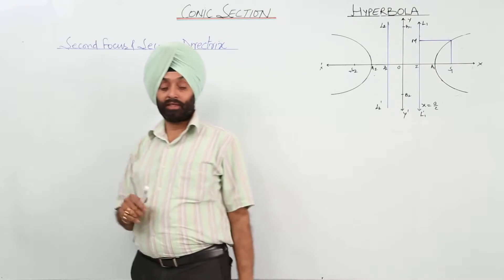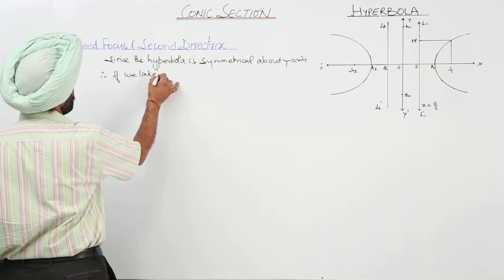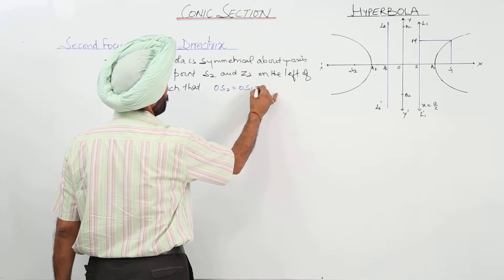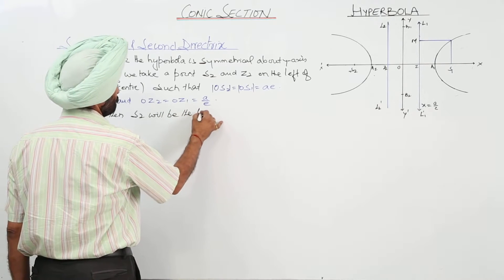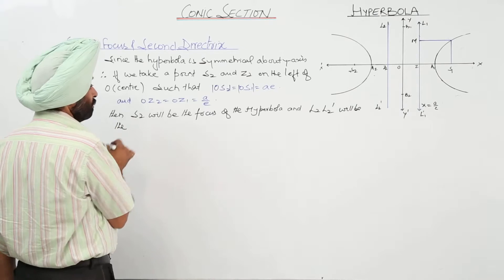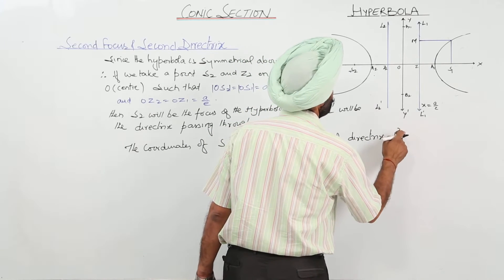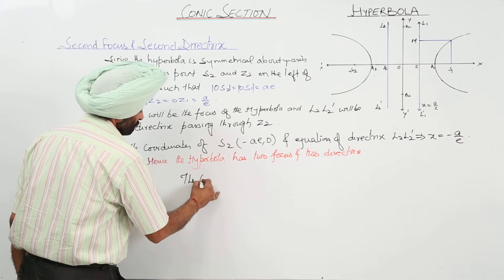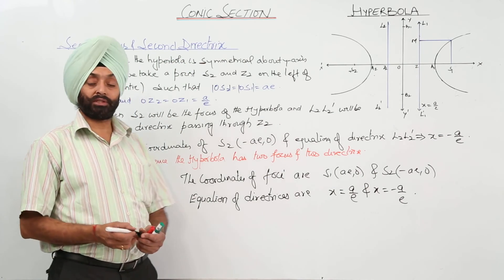Best Free Popular Lecture l Second focus and second directrix l ICSE MATH 12 I Hyperbola I L60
Conics in details (ICS Class 12, chapter 4) have been explained in this bullet course and each and every minute detail has been covered so that students have a thorough understanding and can deal with any question based on this topic.